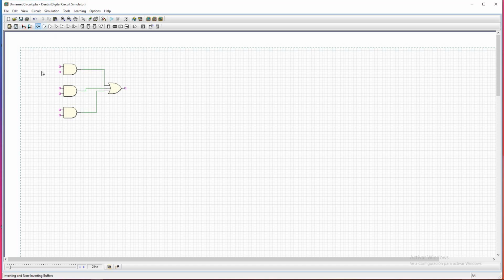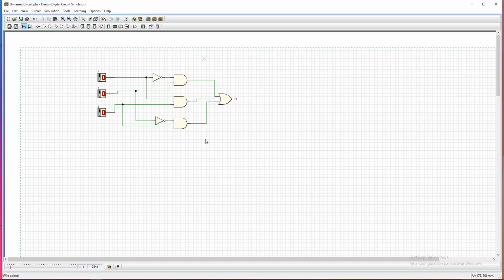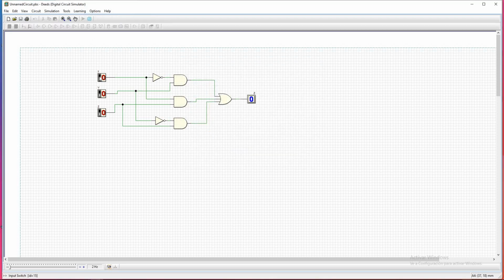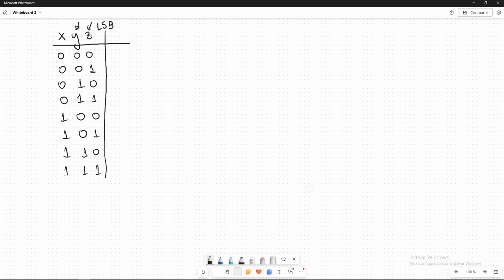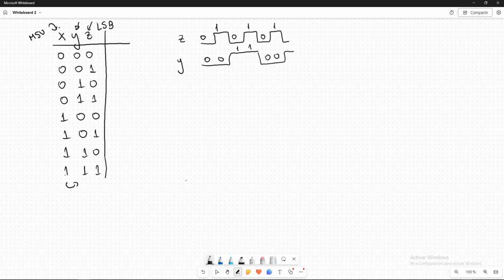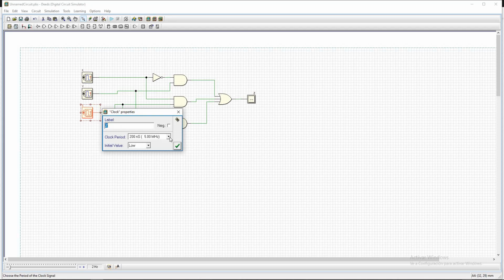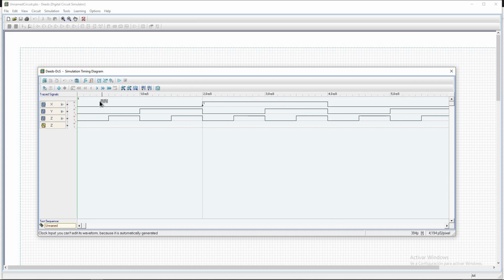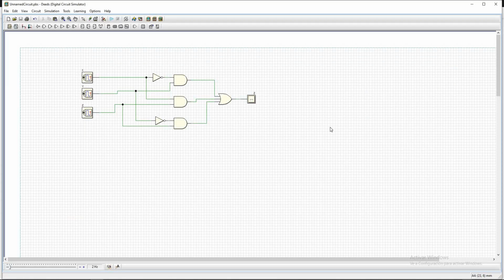Fundamental of Electronics: Deeds as logic circuit simulator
Brief introduction of Deeds: how to assemble a gated-based logic circuit and simulate it.